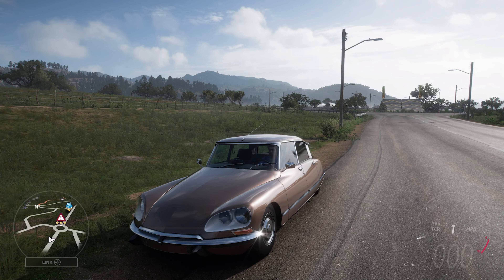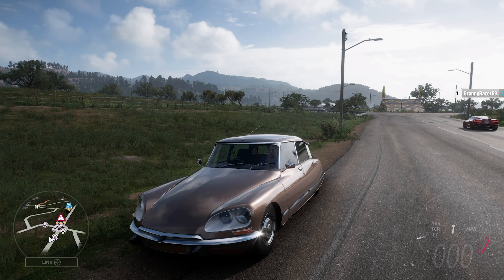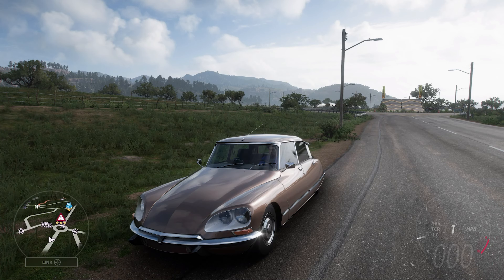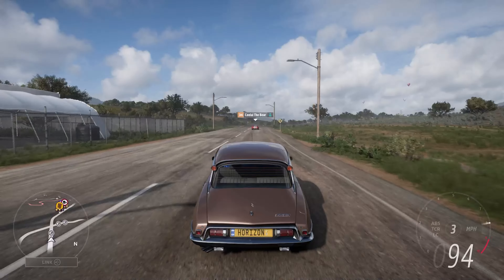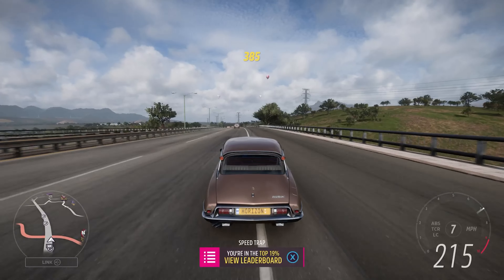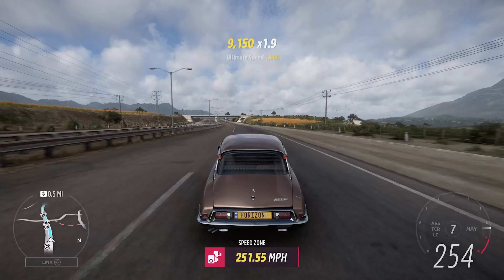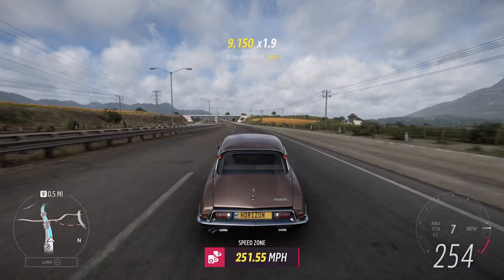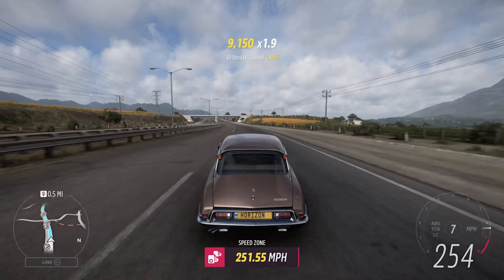How Fast Will It Go? 1975 Citroën DS 23 (Forza Horizon 5)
Being one of the most aerodynamic vehicles ever created, can this classic overcome its age in other areas?